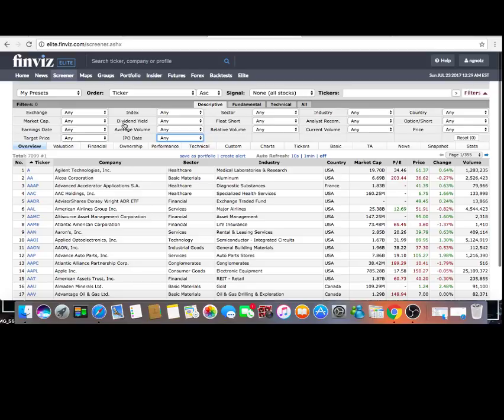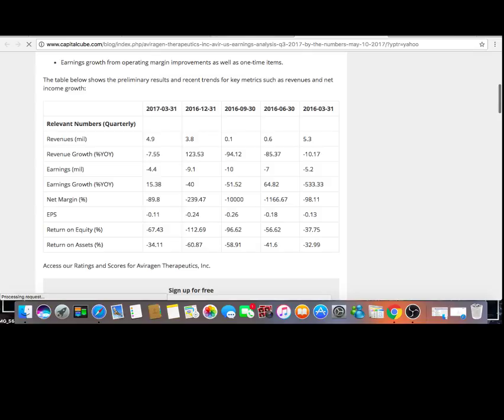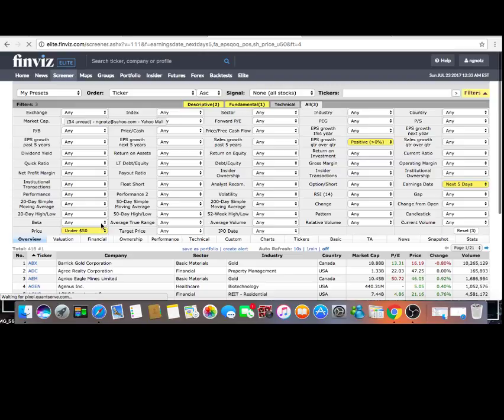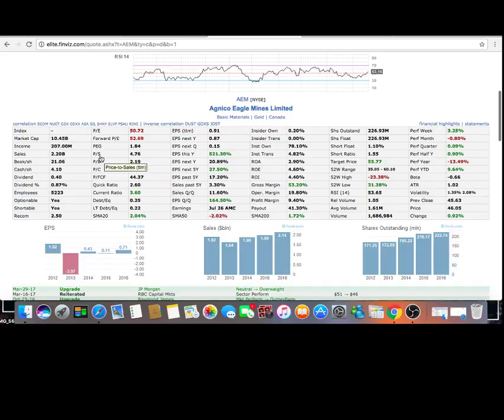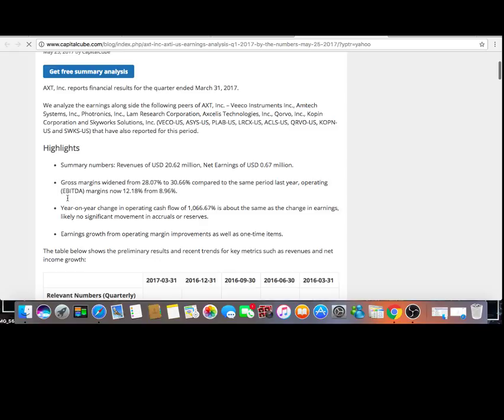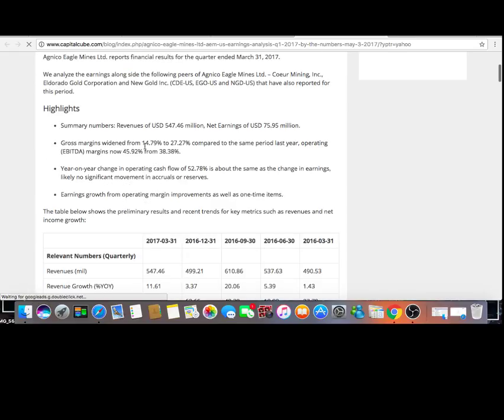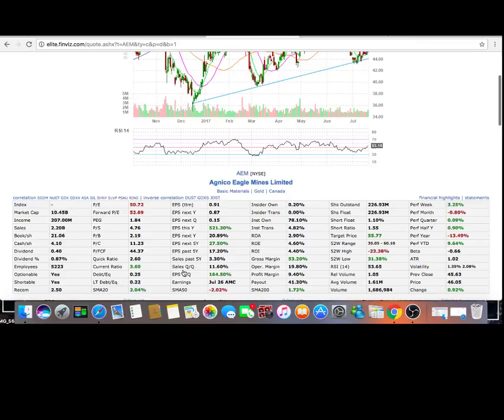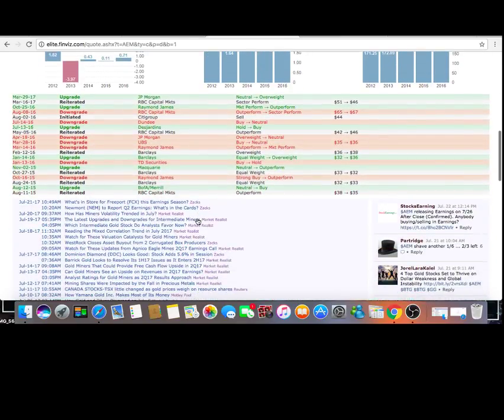Fundamentals of Stock Trading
Free Week Trial In Our Room!

I teach Day Trading Strategies for Beginner Traders. I focus on Momentum Trading Strategies including Gap and Go and Trend Finding Strategies. We work on Risk Management as well as that is a key to success.